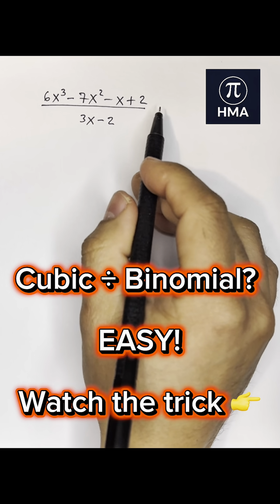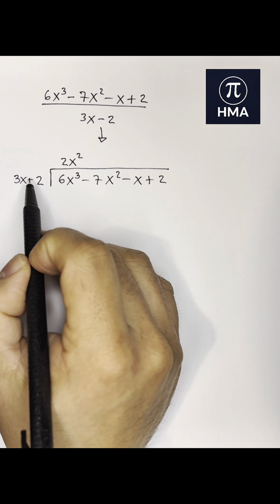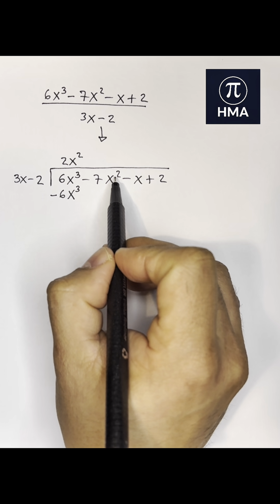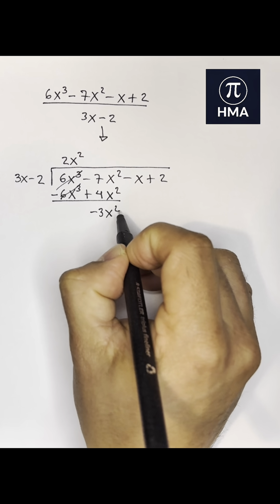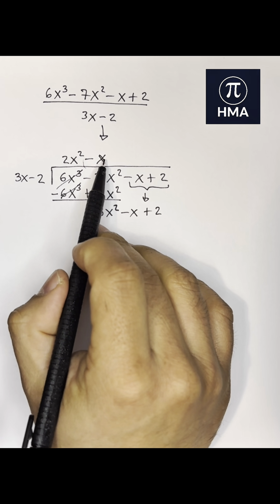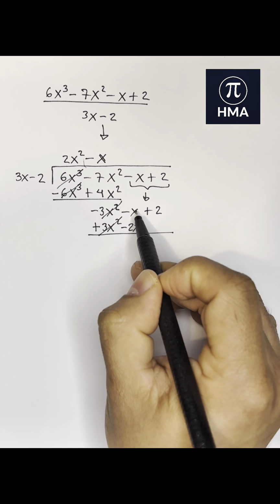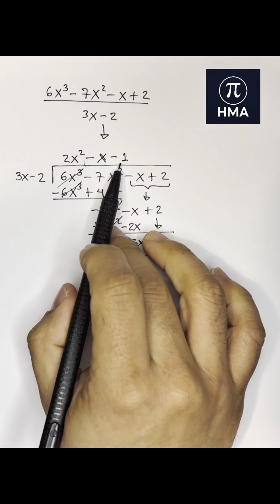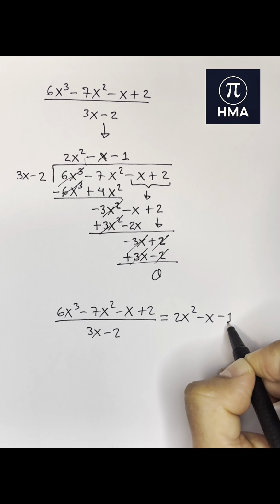How to Divide a Cubic Polynomial by a Binomial | Step-by-Step Algebra Tutorial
In this clear and simple tutorial, we divide a cubic polynomial by a binomial using the standard algebraic division method.
You’ll learn how to:

✔ Arrange the polynomial correctly
✔ Divide each term step by step
✔ Subtract and combine like terms
✔ Simplify the final result with confidence

This example is perfect for students learning:
 • Polynomial division
 • Algebra 1 & Algebra 2
 • Binomial operations
 • Precalculus foundations

If you enjoy this lesson, check out more examples on my channel!